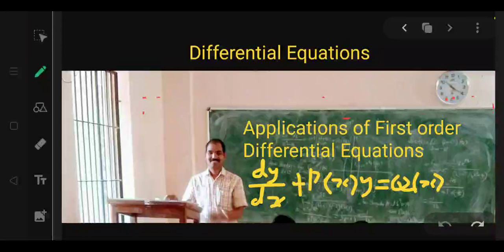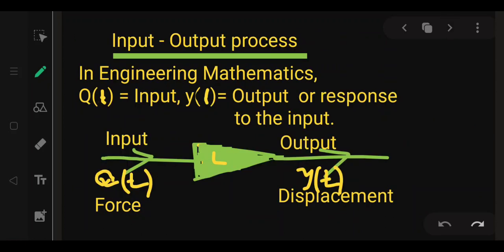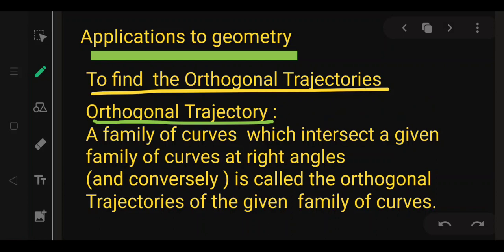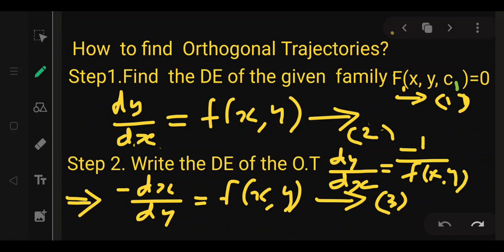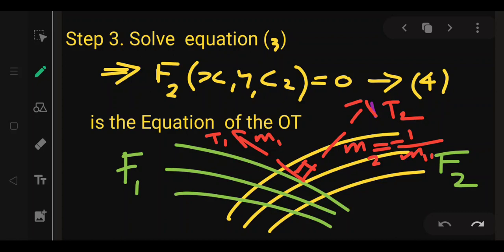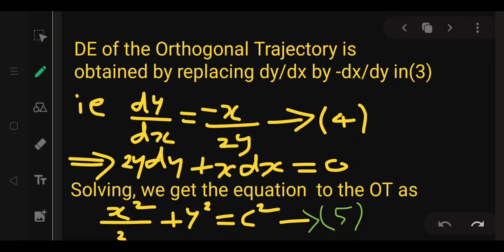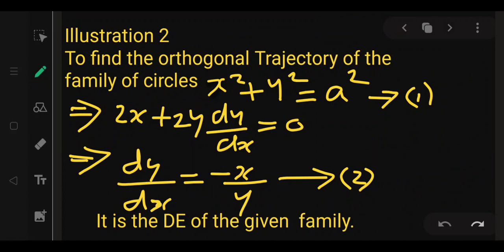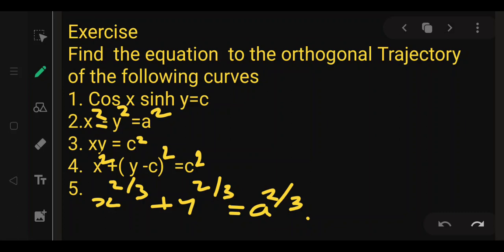Applications of first order Differential Equations -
Orthogonal Trajectories